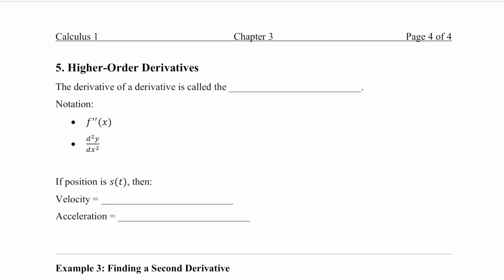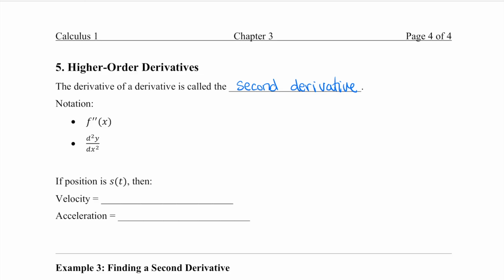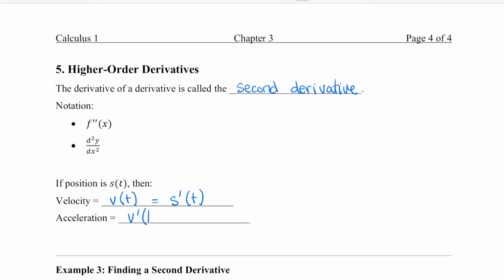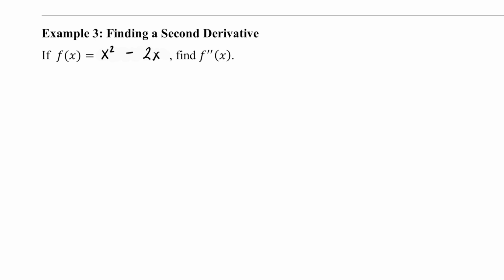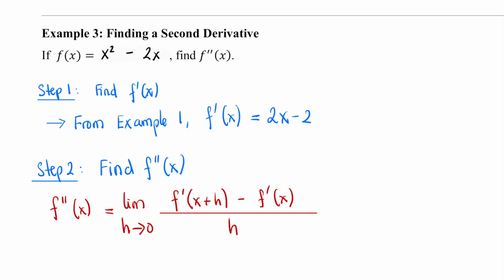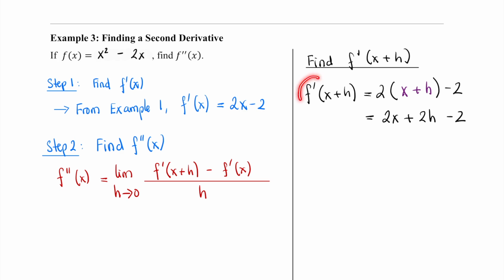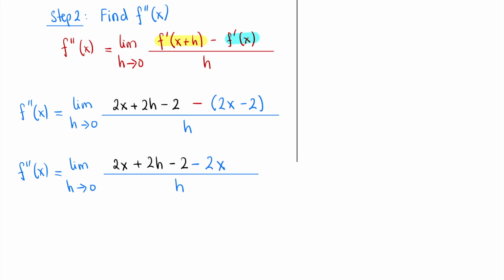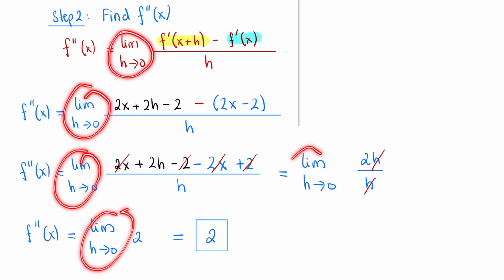Higher Order Derivatives and the Second Derivative | Calculus 1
In this video, we introduce higher order derivatives, focusing on the second derivative and its meaning in applications.

Topics covered:
• What higher order derivatives are
• Second derivative notation
• Relationship between position, velocity, and acceleration
• Example of finding a second derivative